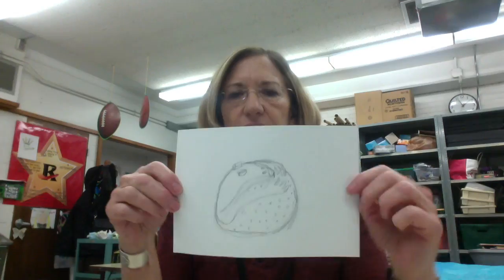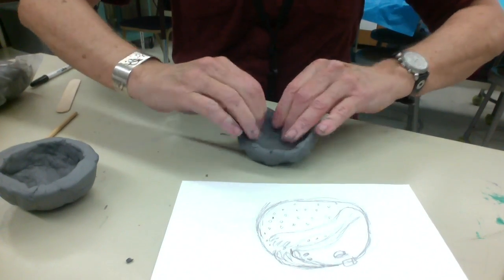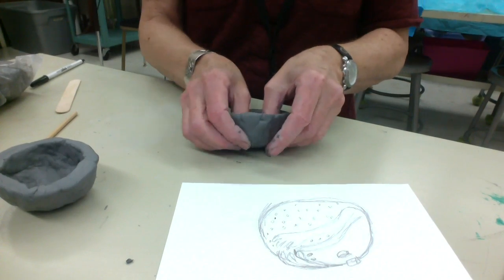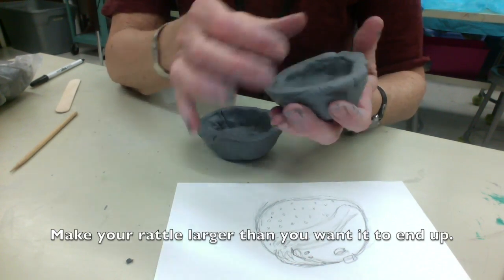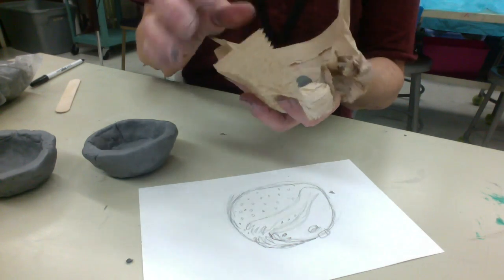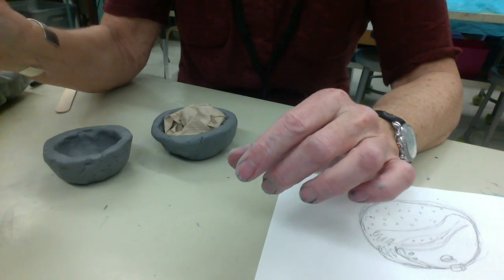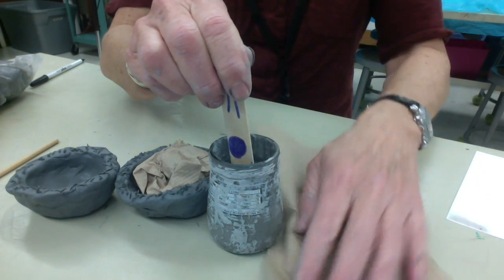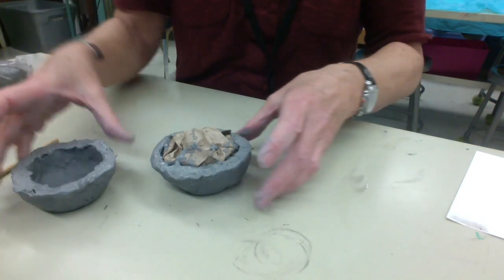Spirit Rattle Day 1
This video is about Spirit Rattle Day 1